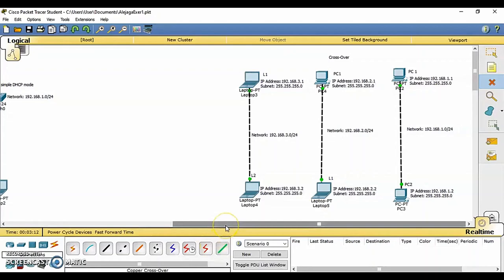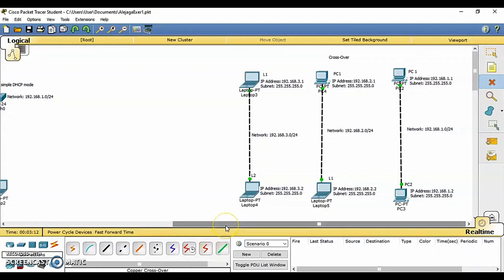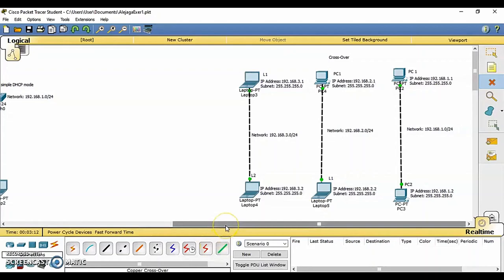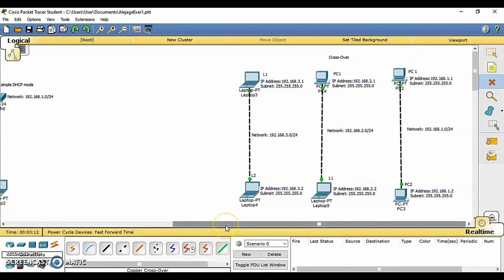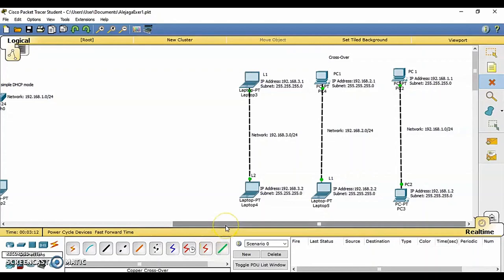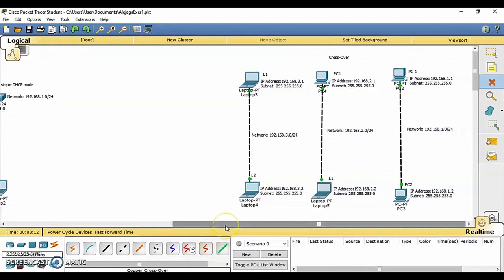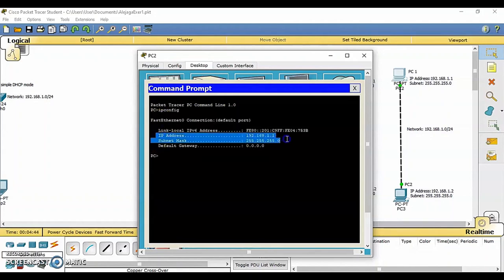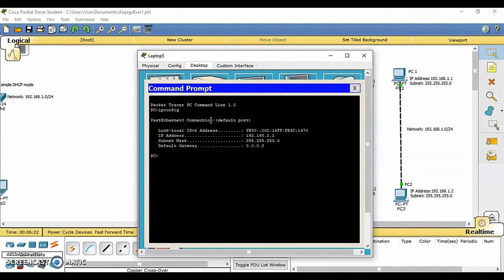Cisco Packet Tracer (Vlog)